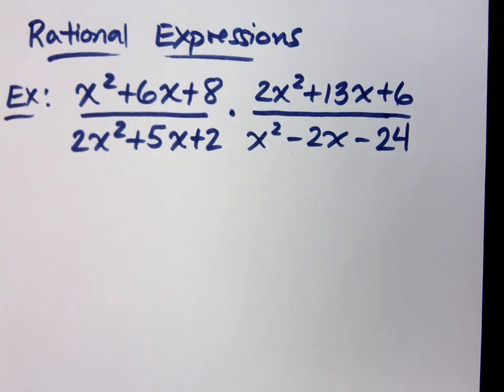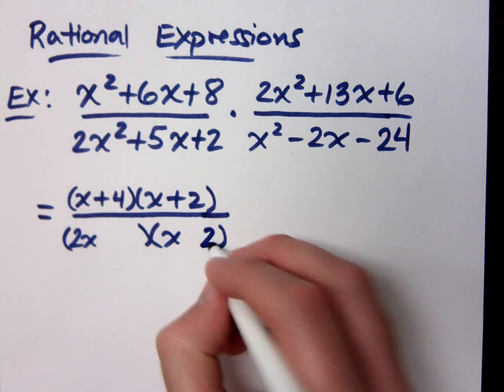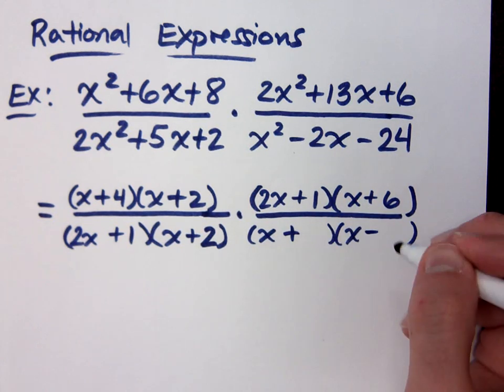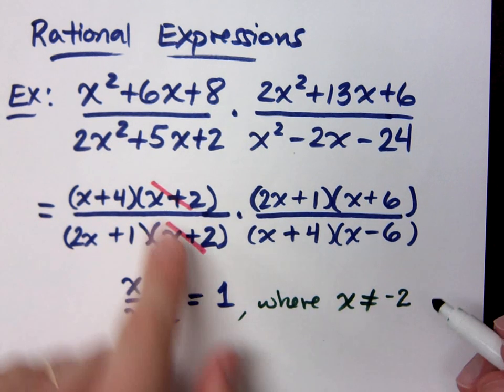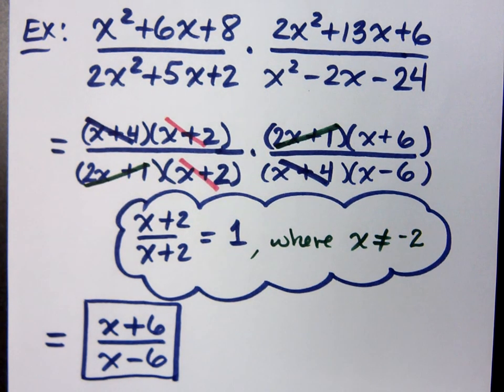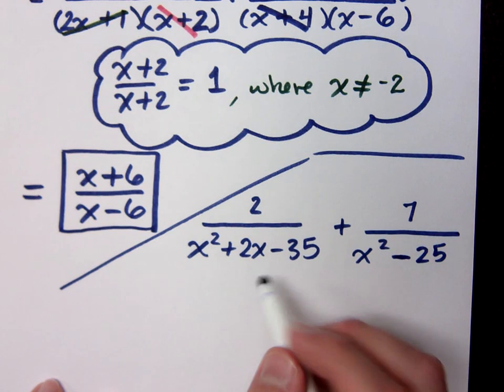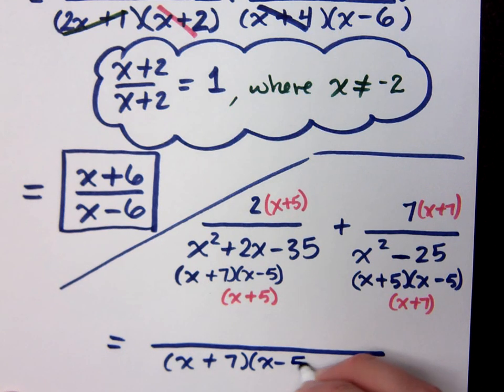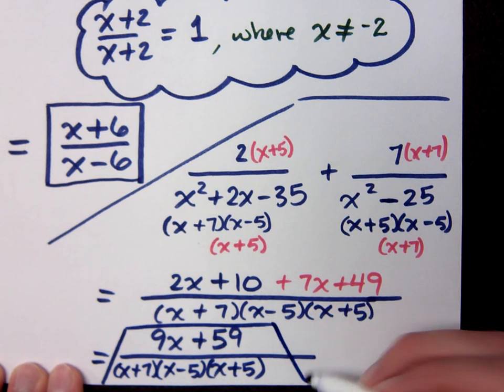College Algebra - Part 6 (Review - Rational Expressions)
Simplify:
(x^2 + 6x + 8) / (2x^2 + 5x + 2) times (2x^2 + 13x + 6) / (x^2 - 2x - 24)

2 / (x^2 + 2x - 35) plus 7 / (x^2 - 25)